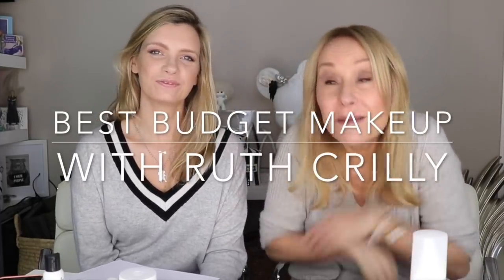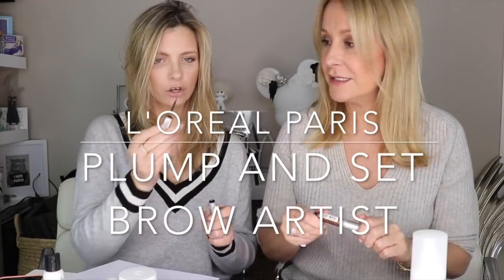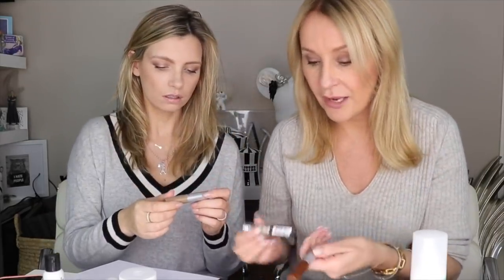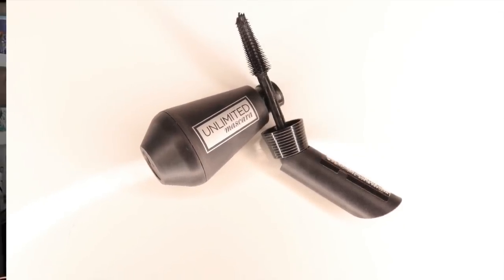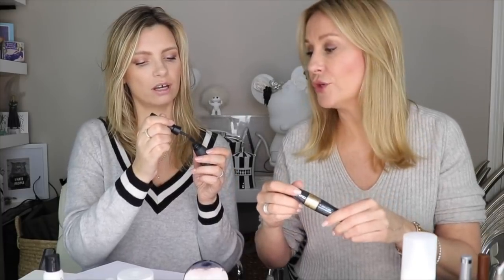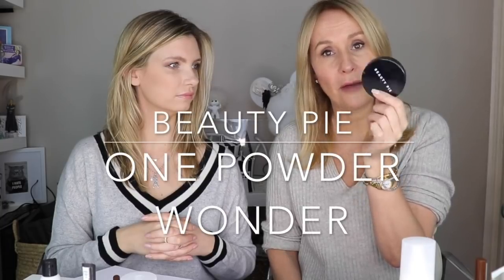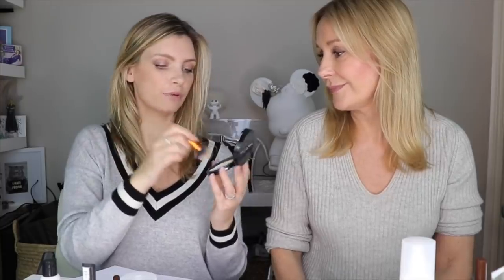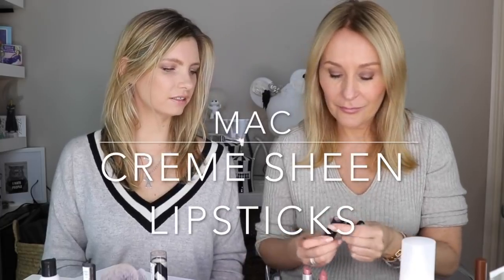BUDGET MAKEUP BUYS WITH RUTH CRILLY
THE WONDERFUL RUTH CRILLY VISITED ME RECENTLY AND WE FILMED TWO VIDEOS THIS ONE ON BUDGET MAKEUP AND, ON HER CHANNEL @AMODELRECOMMENDS ONE ON BUDGET SKINCARE - EVERYTHING IS WELL UNDER £20 AND WELL WORTH HUNTING DOWN ON THE HIGH STREET.  THIS IS PART ONE OF A FAB TWO PART VIDEO AND IT IS OUR CURRENT FAVOURITE BUDGET SKIN CARE BUYS (BEST BUDGET SKIN CARE IS ON RUTH'S CHANNEL

HERE WE TALK BUDGET MASCARAS, MINI BRUSHES, STICK FOUNDATIONS, LASH PRIMERS AND PERFECT LIPSTICK FINISHES.

As usual everything I talk about and feature is sent to me as a press sample however I am under no pressure to feature anything unless I love it.

RUTH'S BUYS ARE
RIMMEL SCANDALEYES SHADOW STICK - DISCONTINUED BUT STILL ON AMAZON
REAL TECHNIQUES MINI BRUSHES - MINI MULTITASK

MY BUDGET BUYS ARE